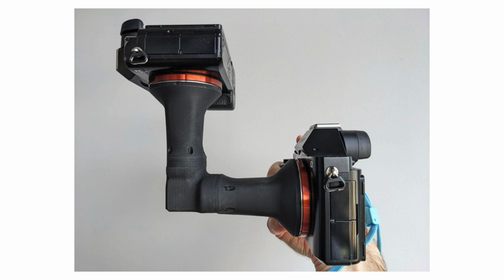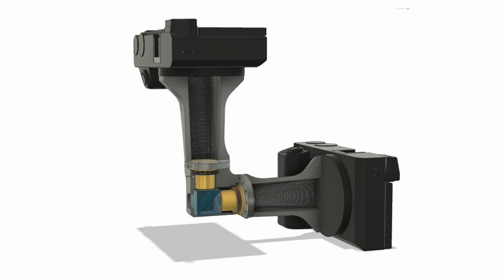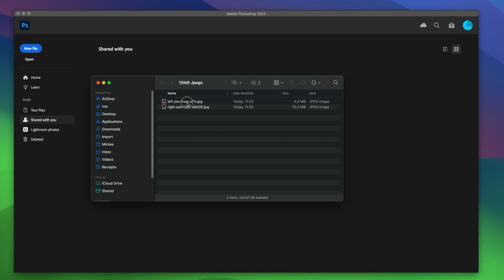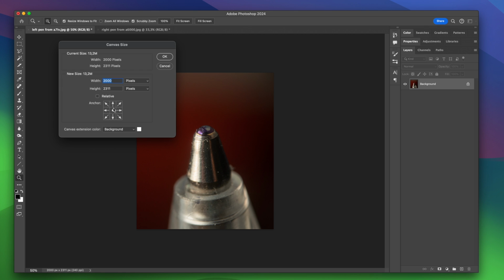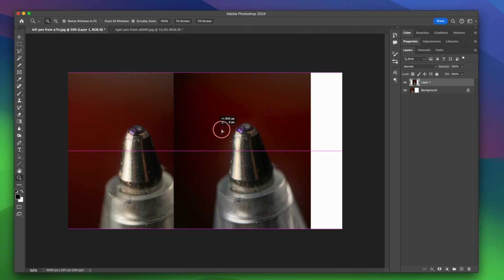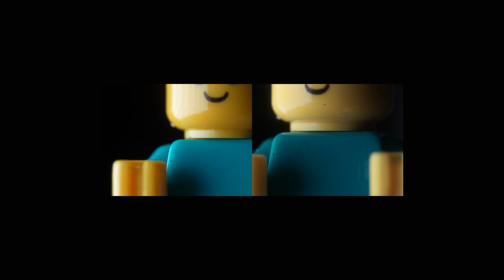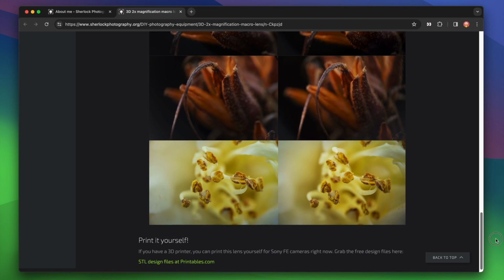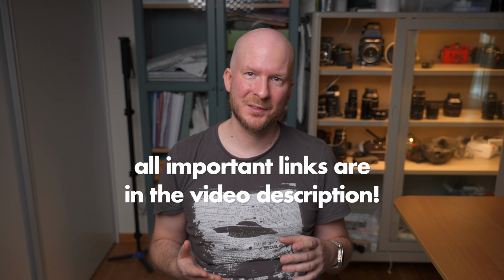This lens takes 3D Macro Photos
Build and print the lens yourself here (info about prism and microscope lens here as well)
I used a Sony A7IV and a Sony A6000 camera and a Godox TT685 flash (plus wireless trigger) for the sample photos in this video

MICAEL's OLYMPUS MACRO KIT
📷 Camera: OM-1
🔎 Lens: M.Zuiko 60mm
💥 Flash: Godox v350o
🔎 Closeup lens: Raynox DCR-250
🎗 This is my camera strap

For my indoor Youtube videos I currently use these tools that I feel give excellent results and a very simple workflow.
📷 Camera: Sony ZV-E1 and XLR-K3M handle
🔭 Lens: Sigma 24-70mm F2.8 DG DN Art
🎤 Microphone: Sennheiser MKH-416
💡 Light: Godox SL60W with a Godox SB-UE 80cm softbox
📷 B-camera: Sony ZV-1
💻 Editing: Macbook Air M1 with Final Cut Pro

For outdoor filming I prefer a small and simple setup that makes filming myself very easy and fast.
📷 Camera: DJI Pocket 2
🦵 Monopod that I use as a tripod: Benro A38FD